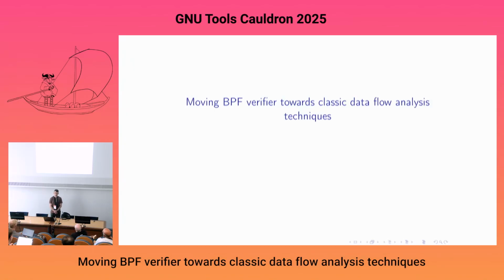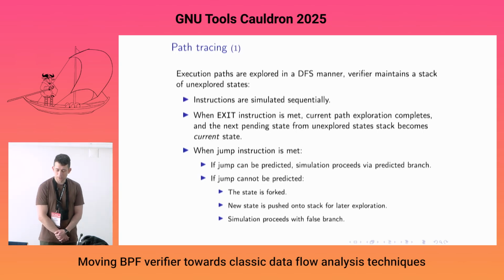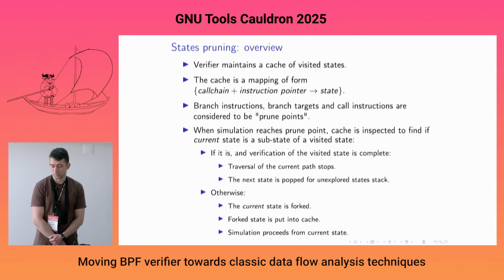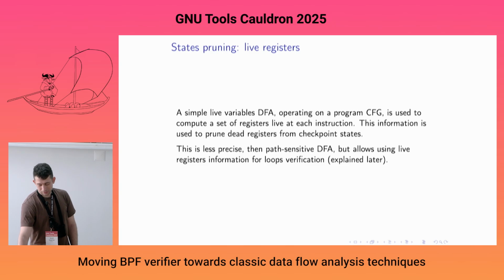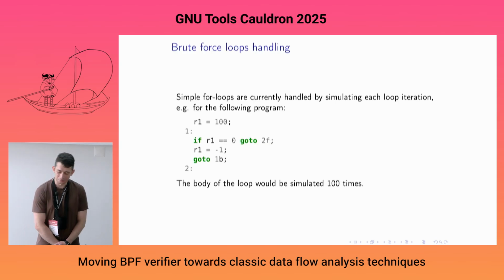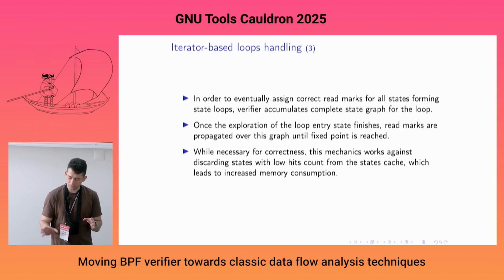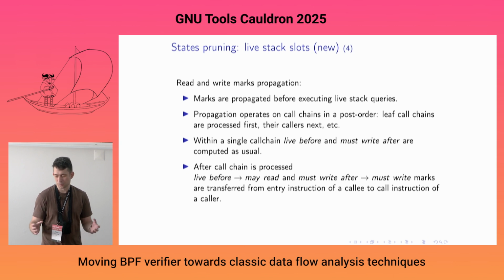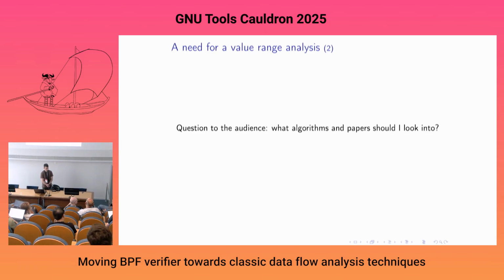Moving BPF verifier towards classic data flow analysis techniques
The BPF verifier has troubles when verifying loops. This talk will cover:

    historical evolution of loops handling by verifier;
    problems with current state of things (too crude widening,
    no bounds for induction variables);
    describe DFA based liveness analysis that landed last week;
    describe further steps adding DFA-based value range analysis to
    the verifier (a very hand-waving part).

We are interested in the feedback of the GNU toolchain community, especially when it comes to range analysis.